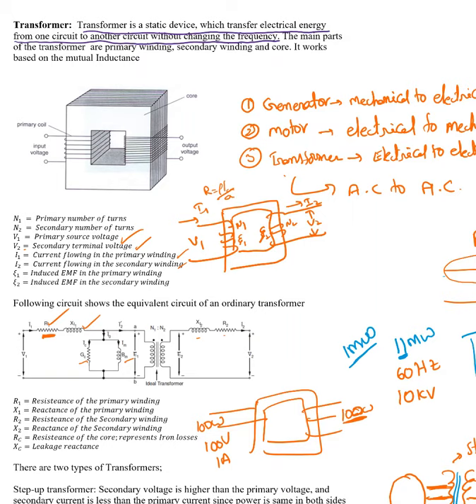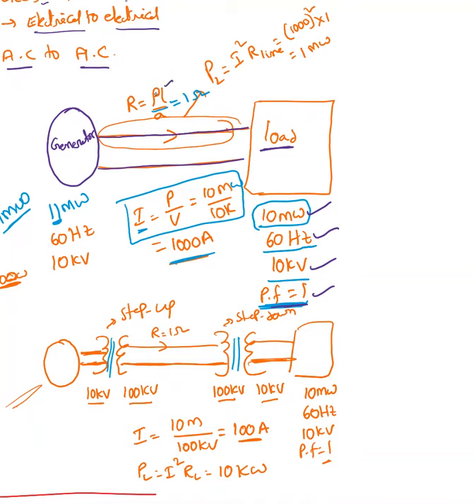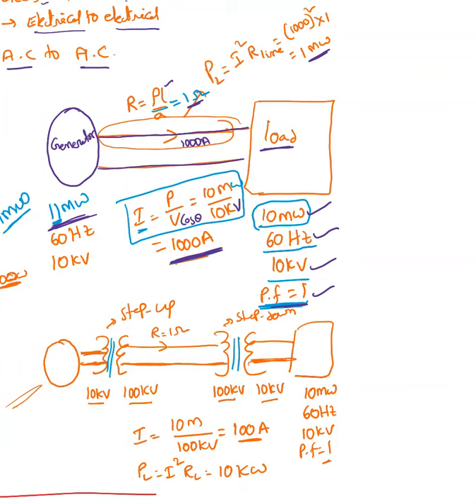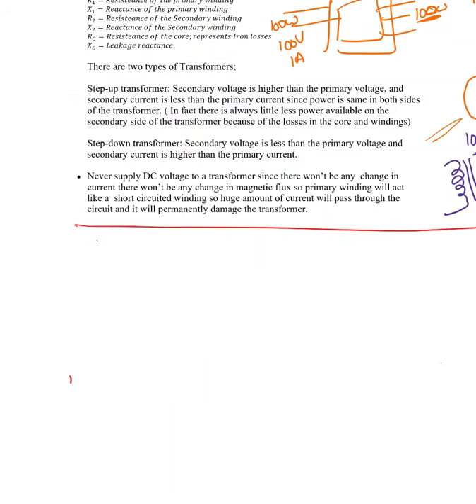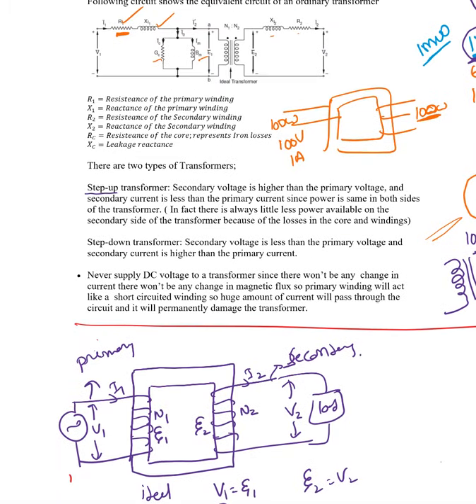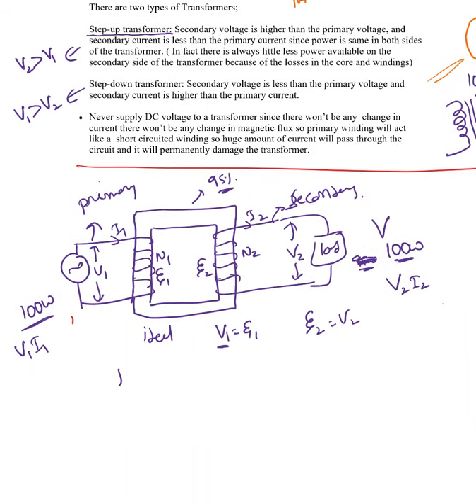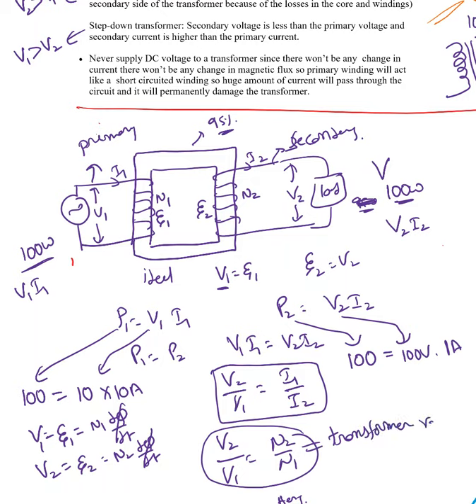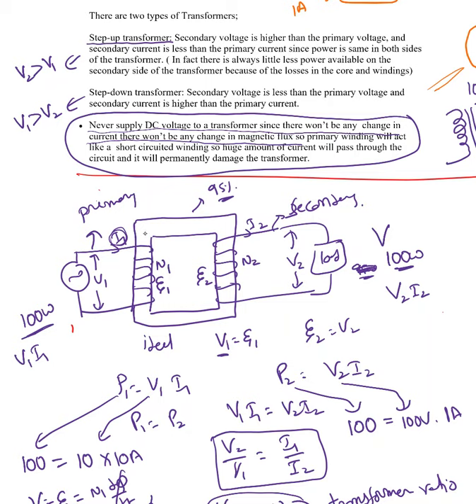Magnetically coupled circuits 010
In this video I talked about introduction of transformers